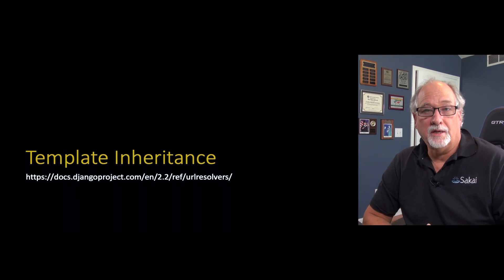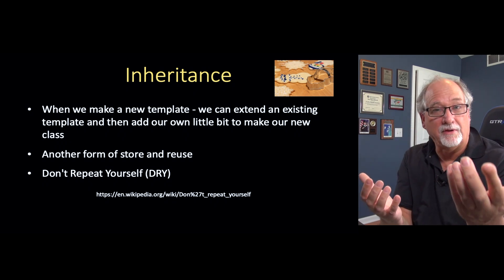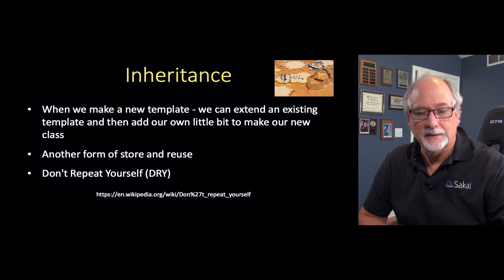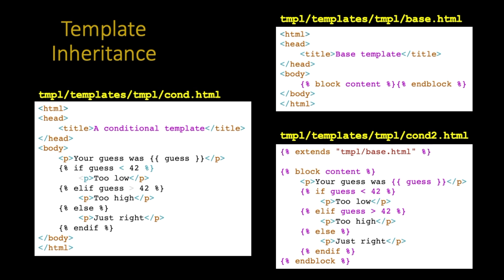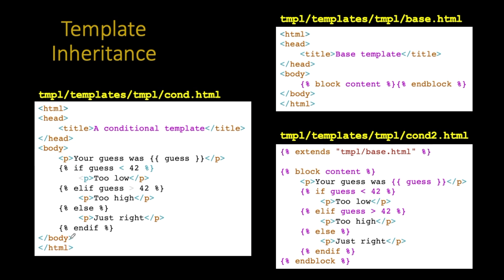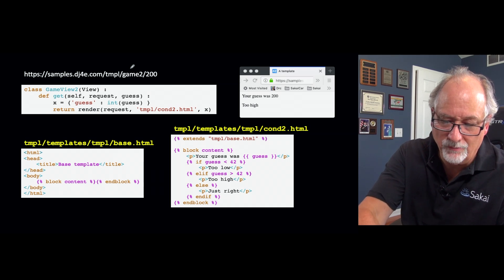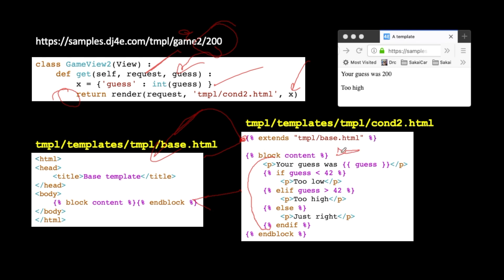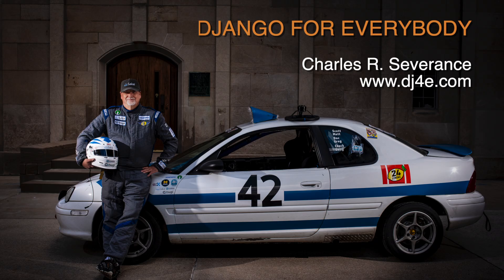Inheritance in Django Templates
DJ 06 Views 06 Inherit